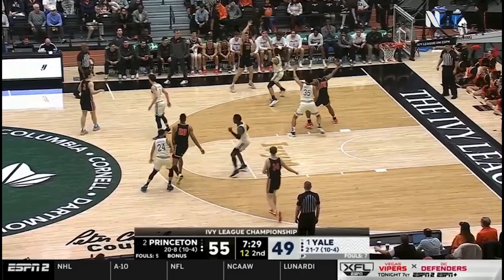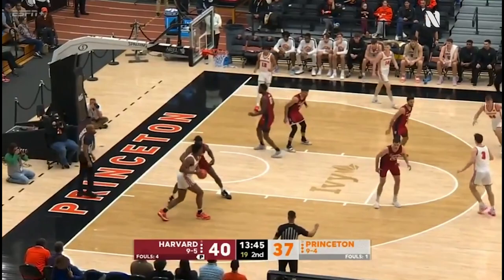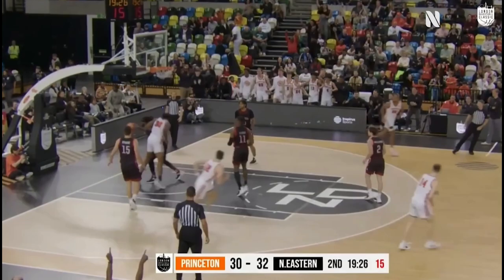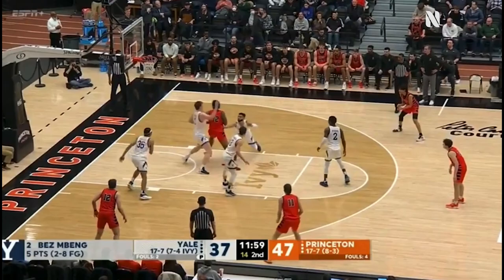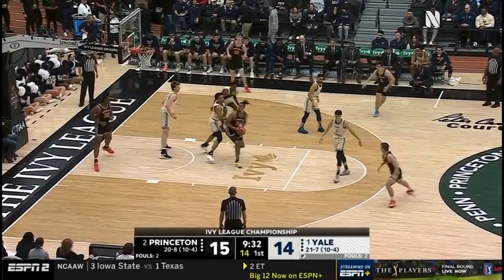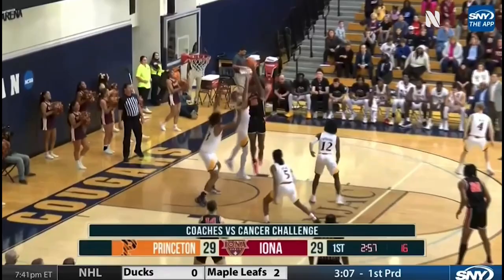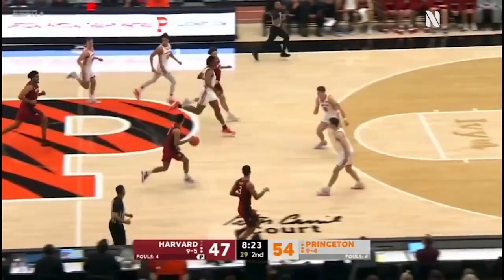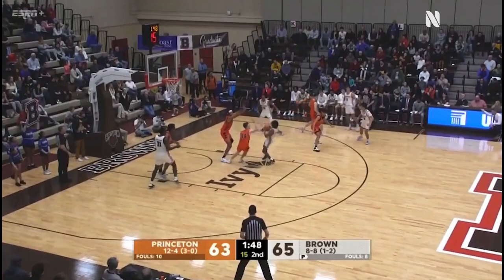Keeshawn Kellman Princeton Tigers 2022 - 2023 Highlights (Florida Gulf Coast Eagles commit)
After a historic run with the Princeton Tigers during the NCAA tournament’s March Madness, Keeshawn Kellman has entered the transfer portal. Standing at 6-9 and weighing 240 pounds, he is poised to make a significant impact on his next team. Kellman averaged 7.9 points per game, 4.5 rebounds per game, while shooting 61.4% from the field. Kellman is a force to be reckoned with on both ends of the floor. He's a back-to-the-basket bully and consistently positions himself for success in the dunker spot. He truly shines in his role as a versatile, hard-working, and explosive big. He has the tools to be an elite vertical spacer/rim protector. Blocked a total of 26 shots for the 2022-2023 season.